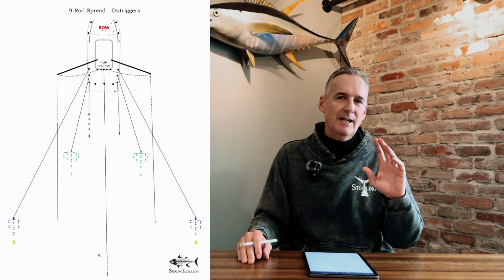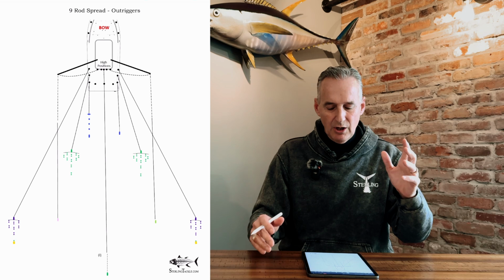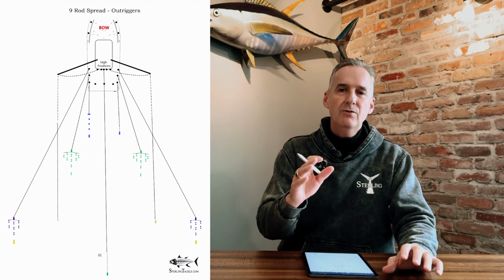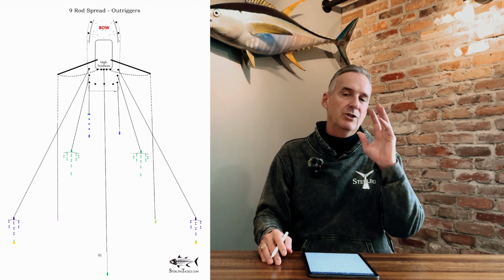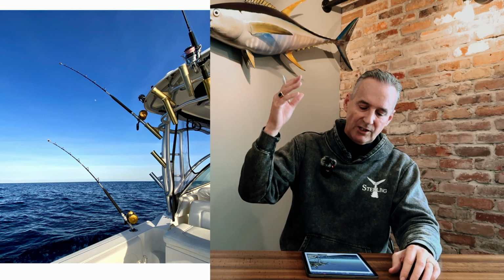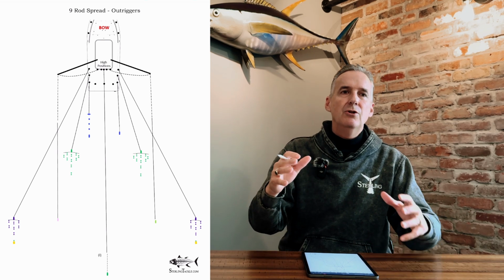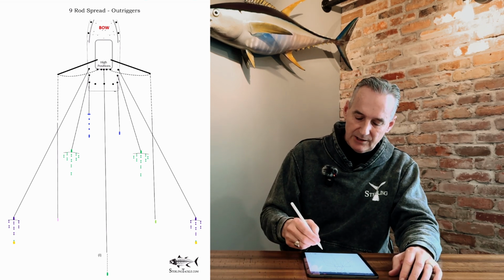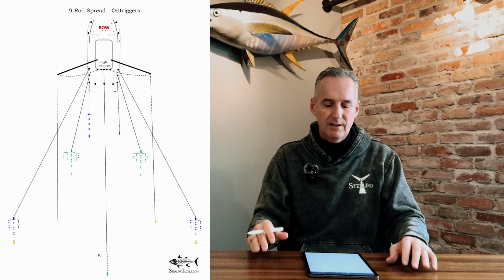How to Maximize Bites when Tuna Trolling and what Colors to Use.